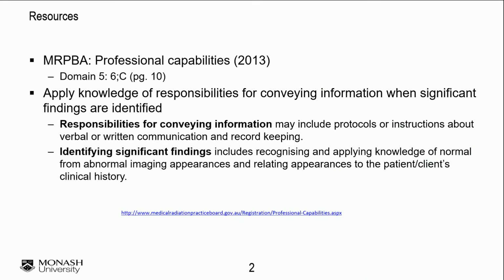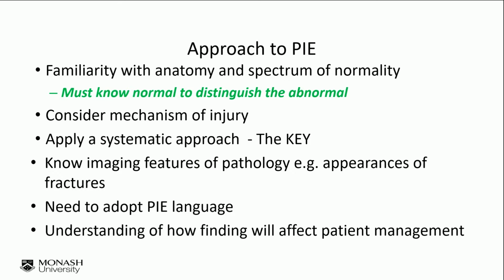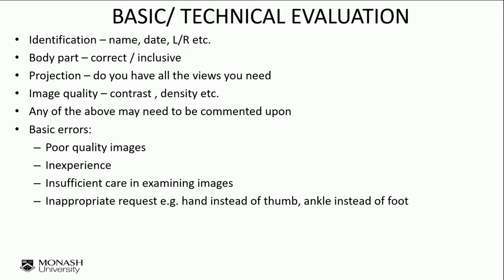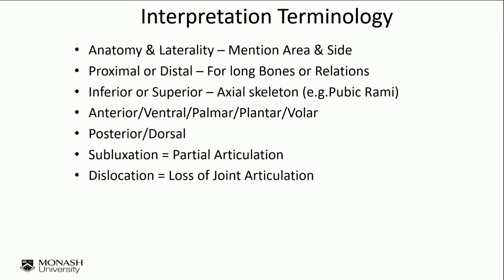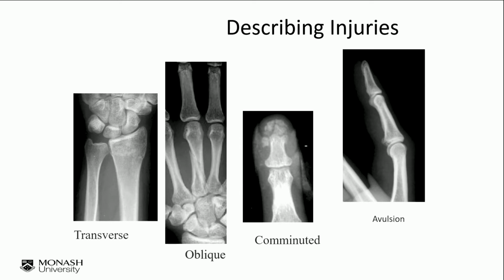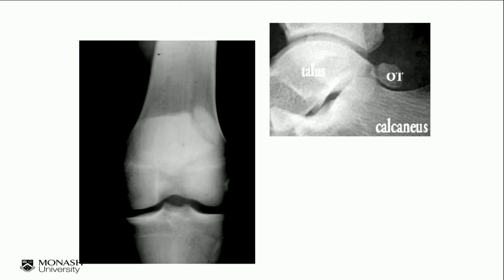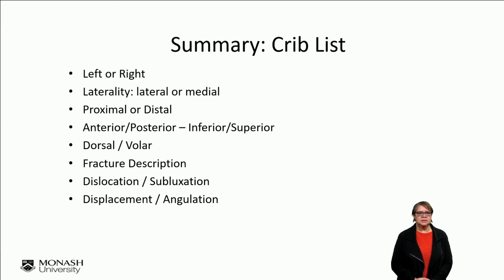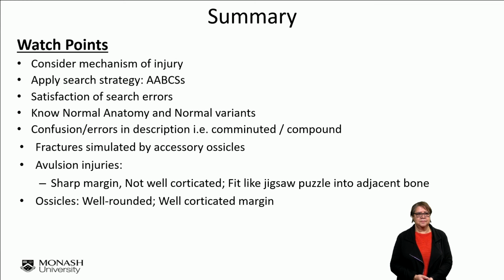Preliminary Image Evaluation